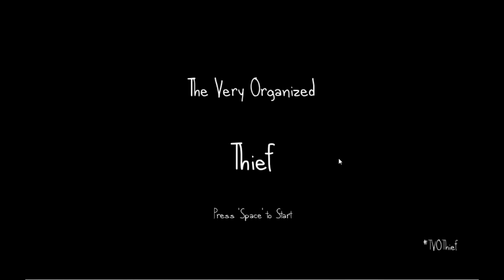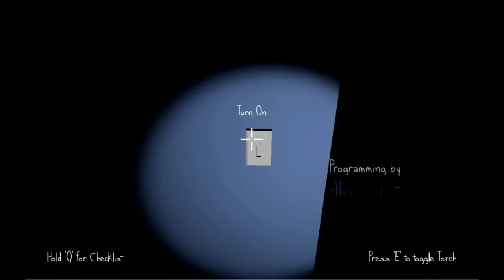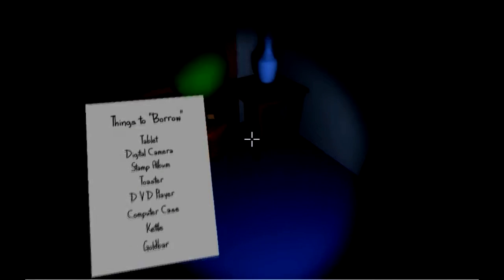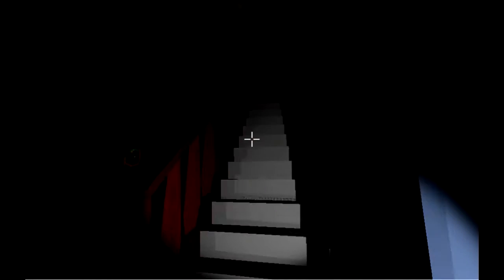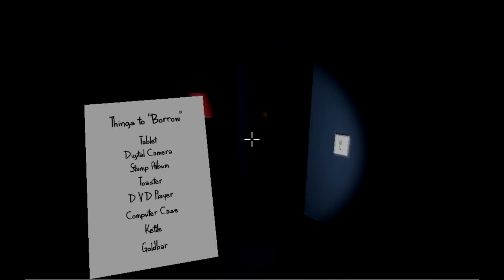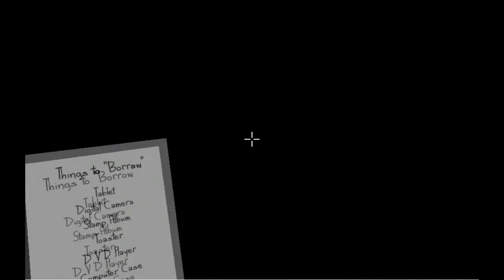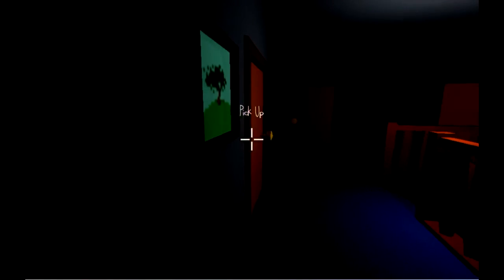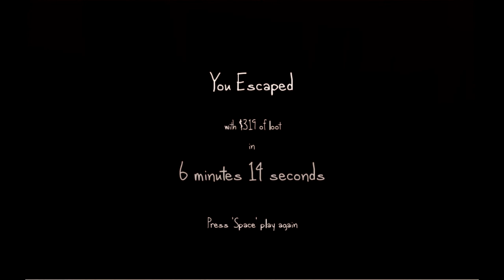The Very Organized Thief